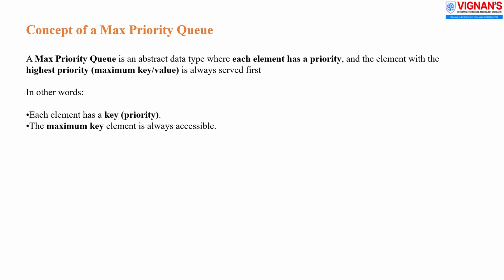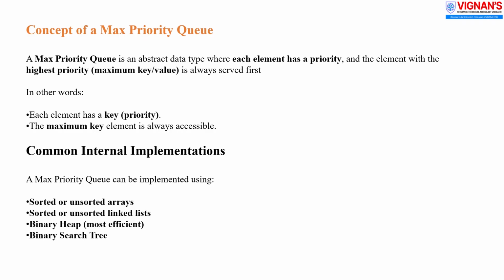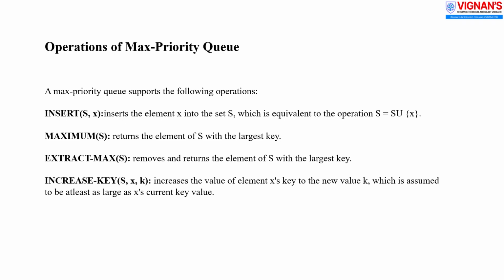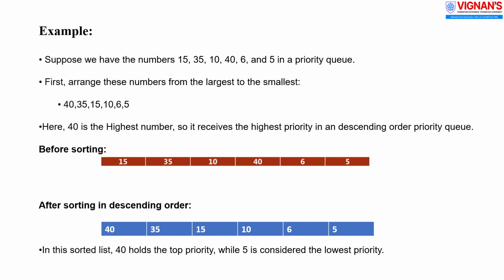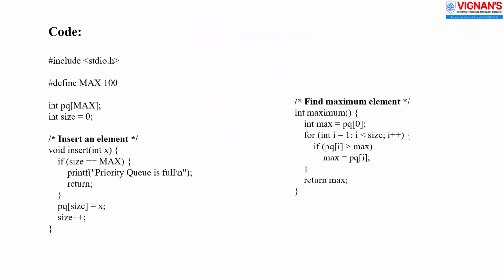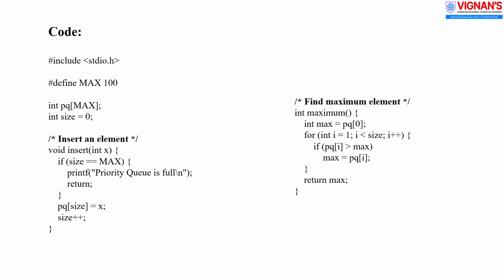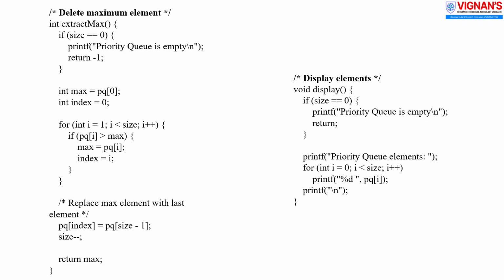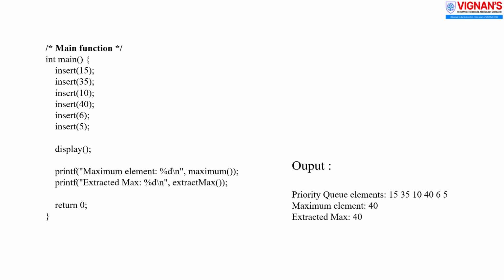Max Priority Queue Explained | Operations & Example | Vignan CSE Dept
Learn the concept of Max Priority Queue with a clear and practical explanation by Vignan CSE Dept.
In this video, you will understand:
• What is a Max Priority Queue
• How highest priority element is always served first
• Internal implementations (Array, Linked List, Heap, BST)
• Core operations:
o Insert
o Maximum
o Extract-Max
o Increase-Key
• Step-by-step working example
• Time complexity analysis
• Simple C implementation
Based on your course material , this video simplifies the concept for easy understanding.
🎯 Perfect for:
✔ Engineering students
✔ ADS/DSA beginners
📌 Watch till the end to master Max Priority Queue concepts!